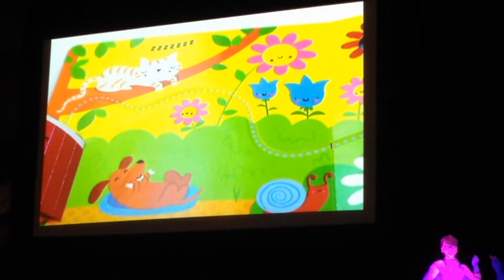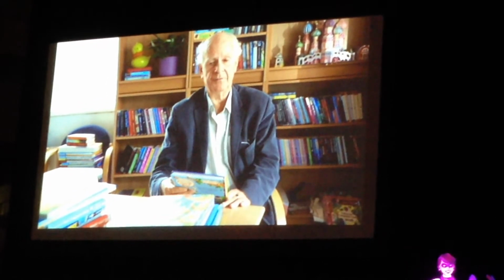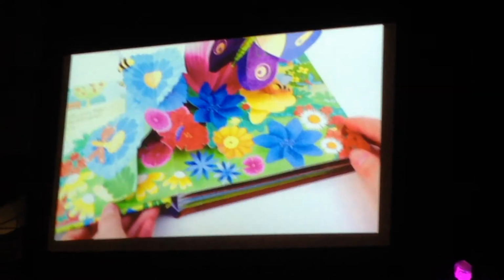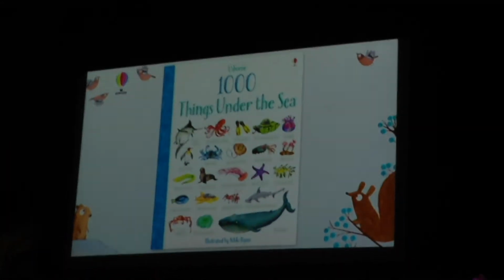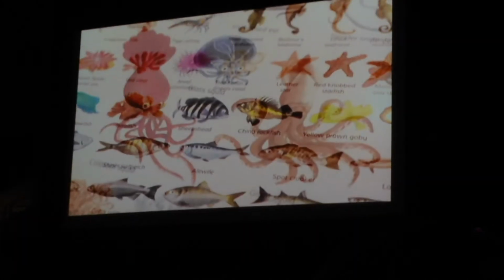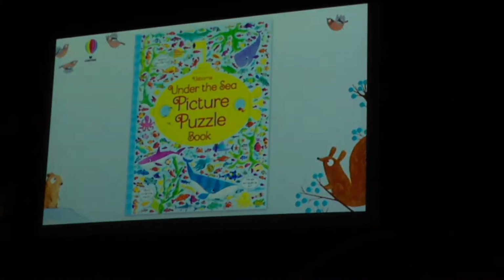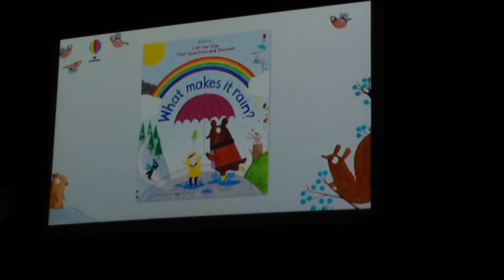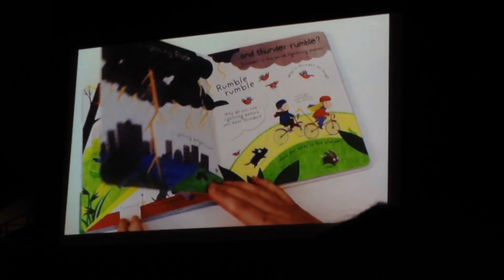Peter Usborne Convention 2016 2 of 8